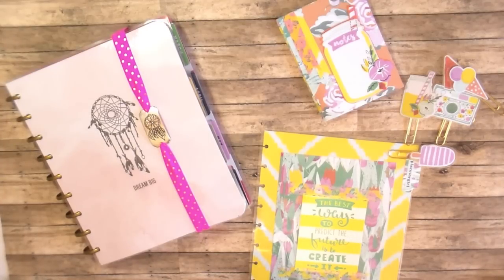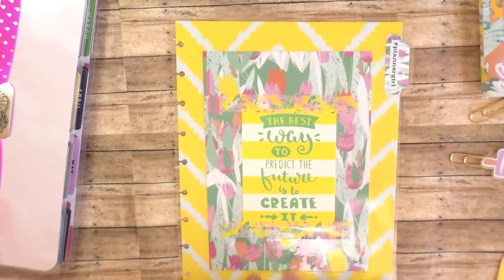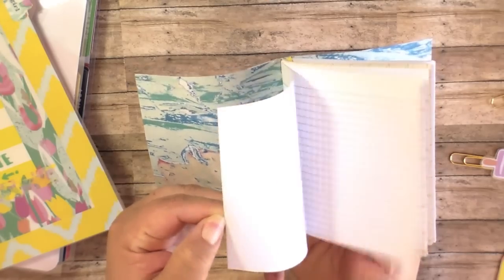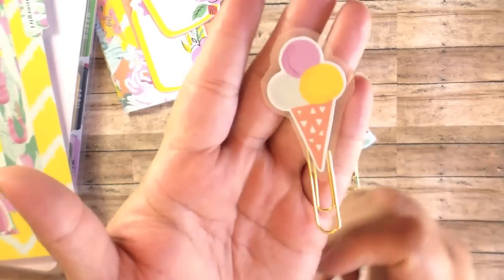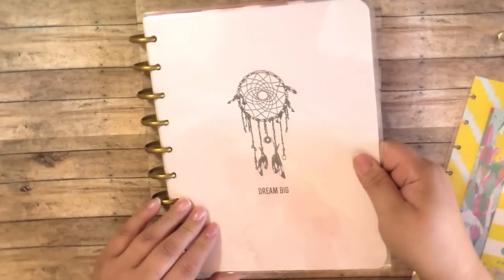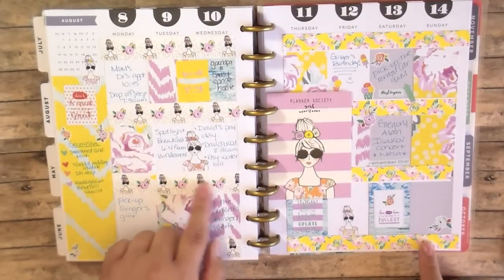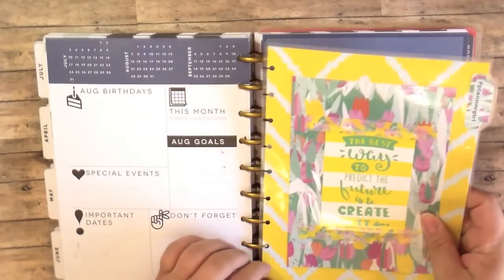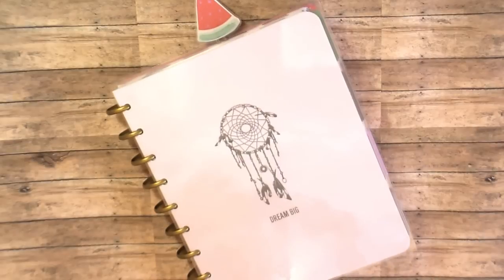My Projects using the July Planner Society Kit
I absolutely love the Planner Society Monthly kits!  These are the projects I made using the July kit and I still have a ton of product left!  If you're interested in susbcribing to these kits, here's the link:

xo Amber